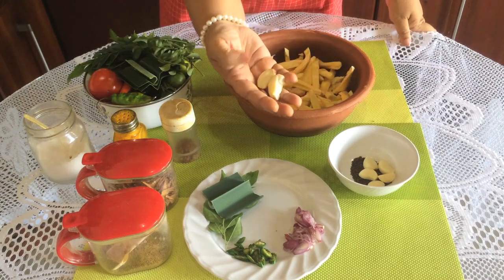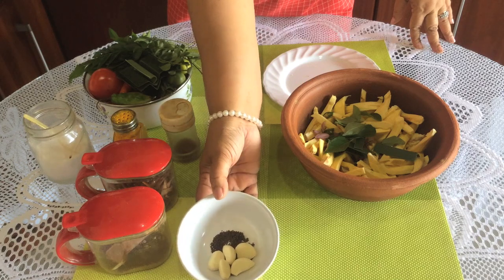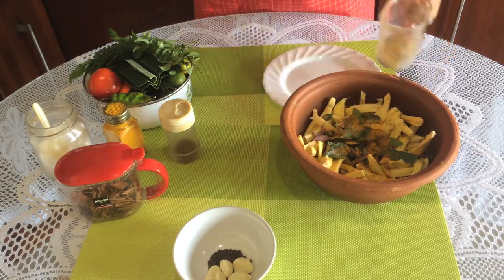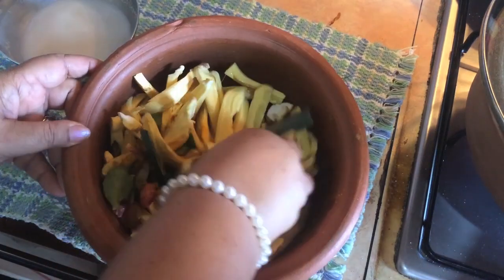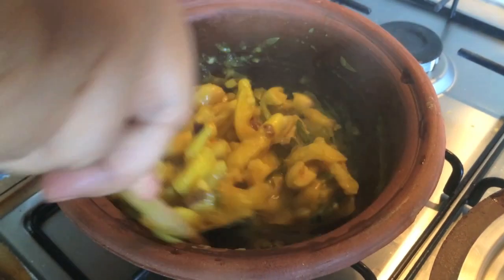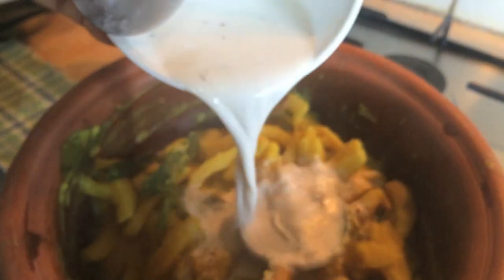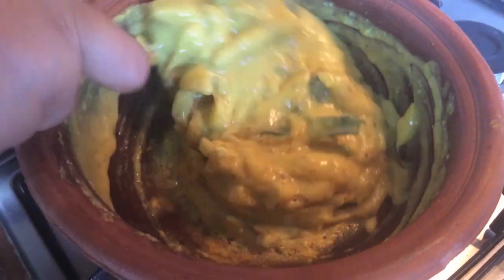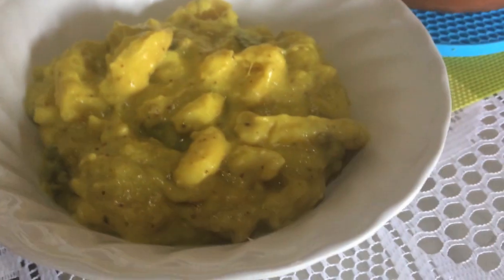Kiri Kos Maluwa - Episode 70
Rich, Creamy and A Classic! Try the Kiri Kos Maluwa